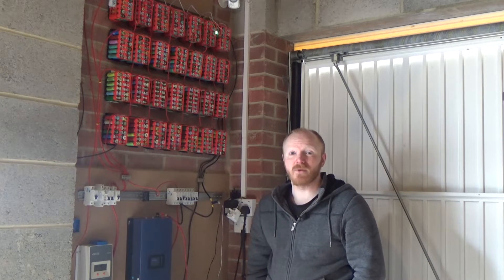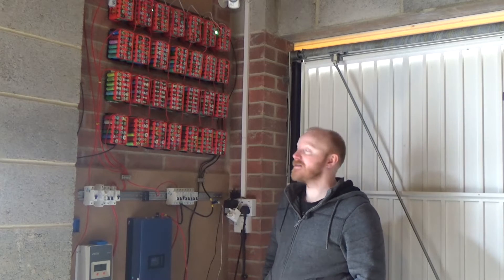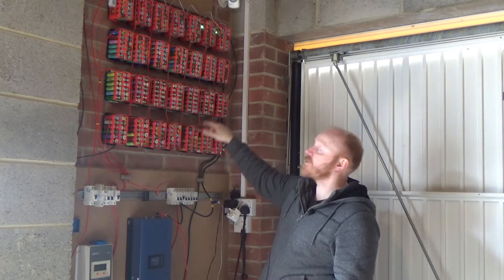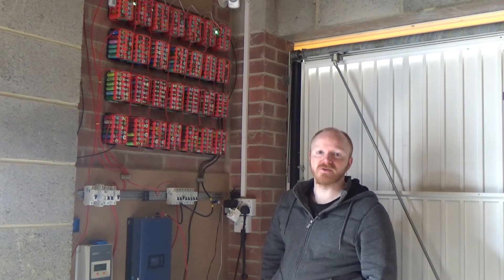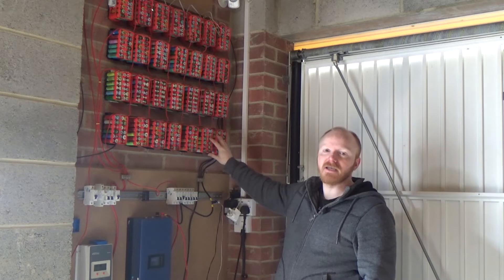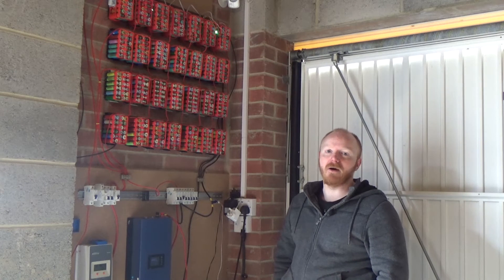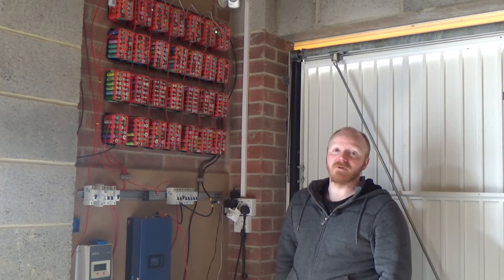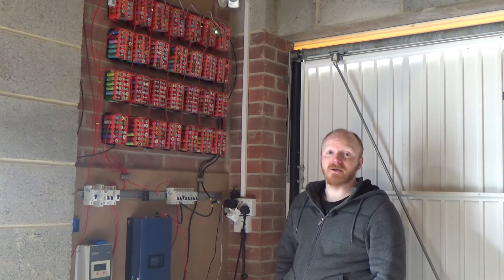I'm back and on the Maker Cast show!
I'm going to be on the makercast tonight so be great for people to pop along and say hi and ask any questions :-)

It's been a long time since i made a video but have been doing a little making in the background so done a short recap video to ease myself back into YouTube life :-)

The powerwall is in need of some work so tough decisions ahead.  Lots of other projects to come also.